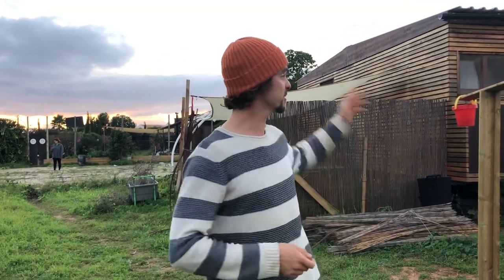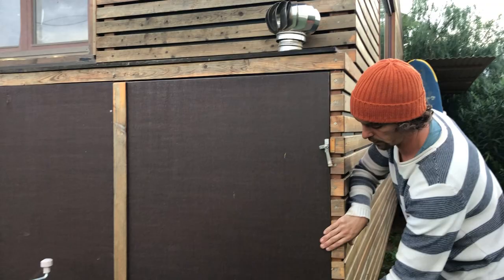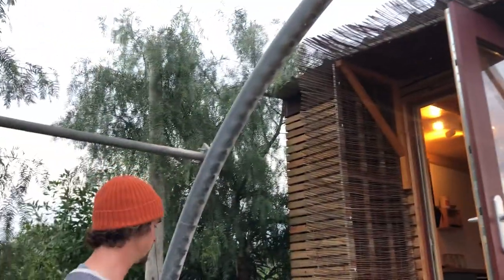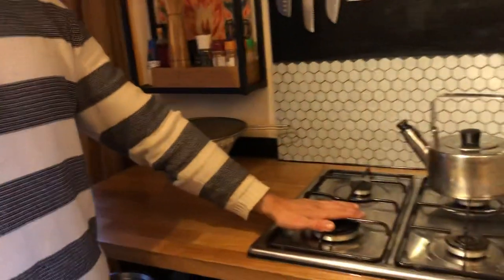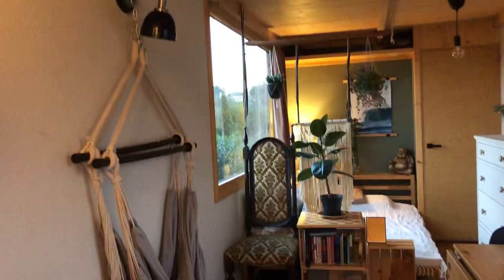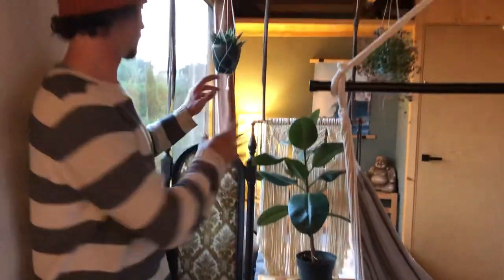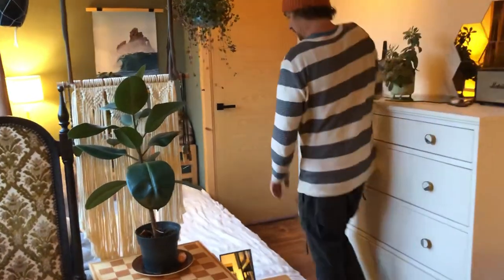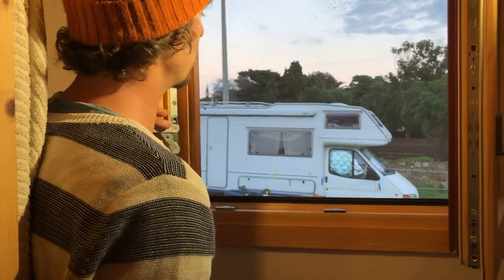Tinyhouse on wheels in Portugal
Tajo Seefried shows you around and inside of the tinyhouse on wheels with 8,4m length. Enjoy!

The house has wood windows with ESG savety glass, wood wool insulation, larch facade, wood walls which are covered with cotton fabrics.